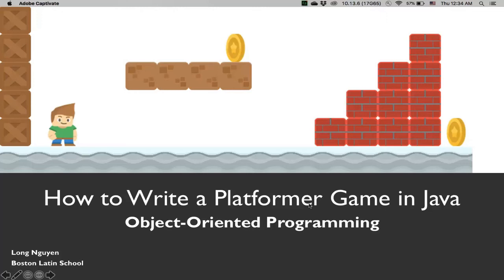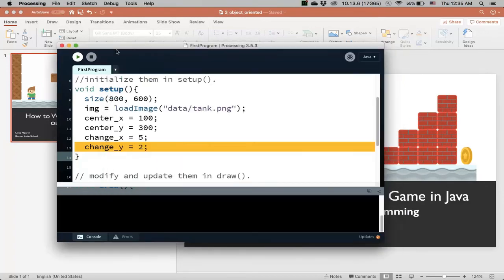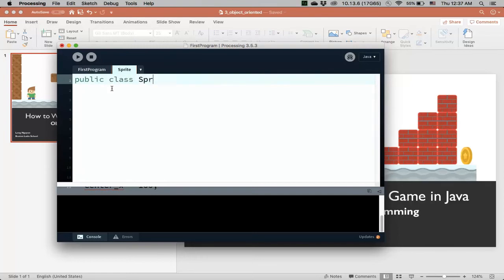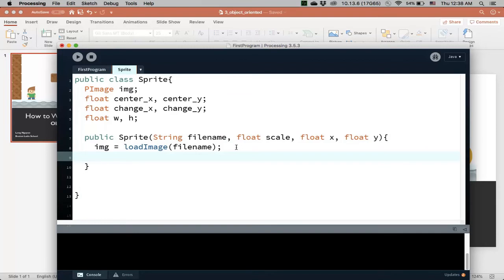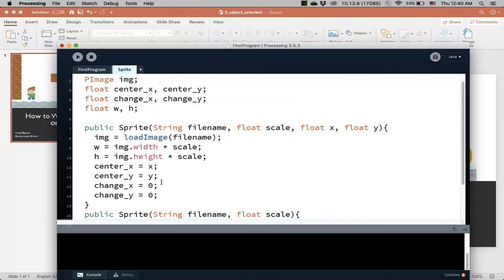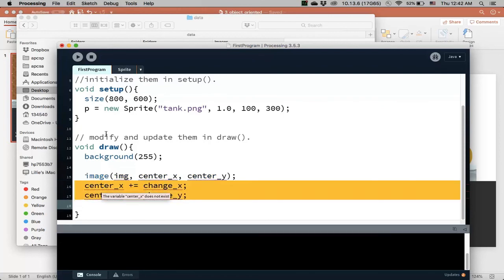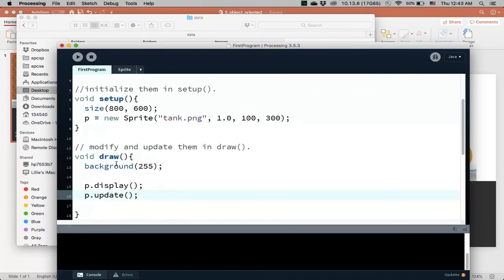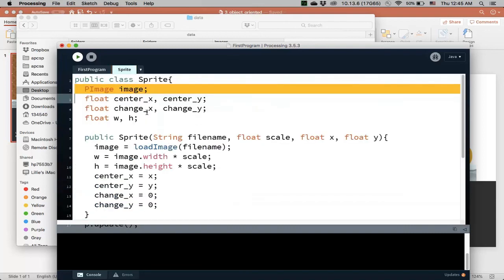Creating the Sprite Class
Making the game object-oriented by creating the Sprite class.

This series explains how to write a platformer (or side-scrolling) game like Super Mario. This game will be written from scratch in Java with very basic algebra without relying on any physics engine!

See my website for code, labs and other resources.